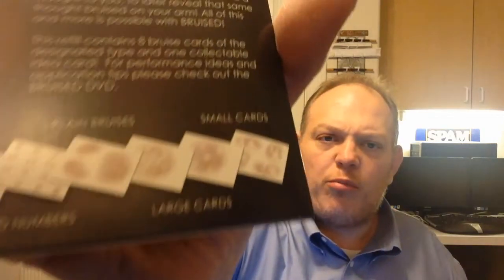Odd Shaped Packages Review Week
Which products do you want me to review first?

The Heinous Collection Volume 3 by Karl Hein Review

The Magic Lectures by David Penn and Craig Petty

Random iTunes Song of the Moment:
Stairway to Heaven by Scott D. Davis